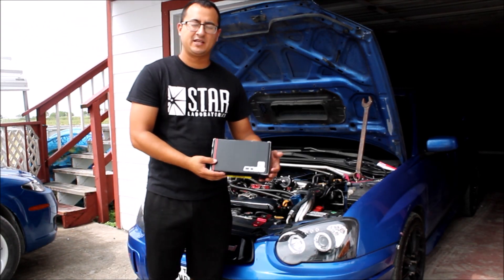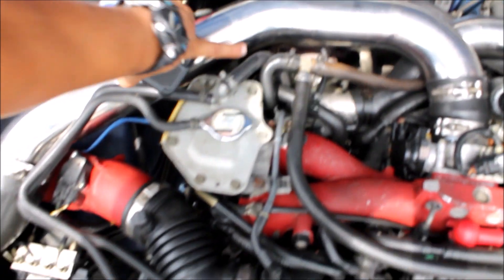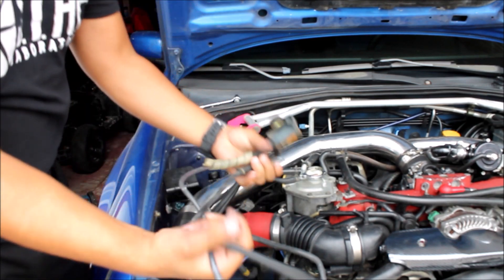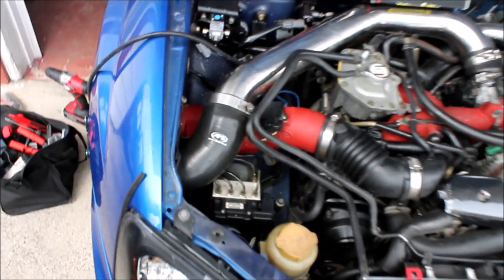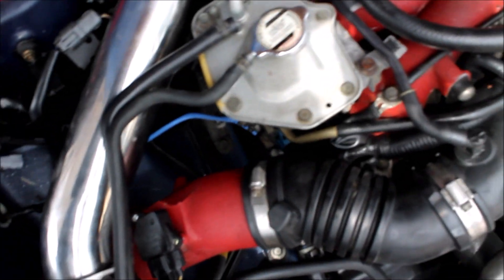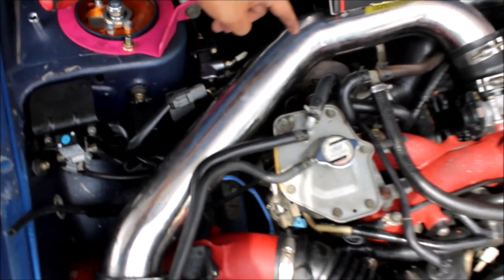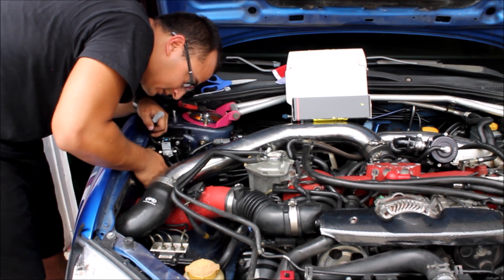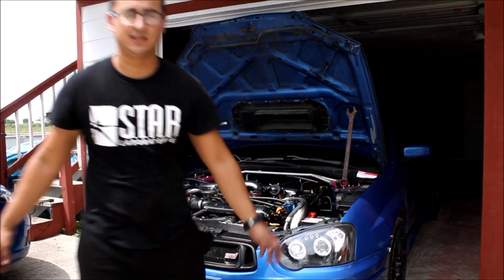COBB 3-PORT ELECTRONIC BOOST CONTROL SOLENOID INSTALL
02-05 WRX and 04-05 STi (P/N 712750)

      1) Remove the cover on the passenger side of the engine bay where the factory boost control solenoid is located.

      2) Unplug the solenoid from the factory wiring harness.

      3) Remove the vacuum lines currently installed on the factory solenoid.

      4) Using a 10mm deep socket, remove the two nuts securing the factory solenoid and remove the solenoid from the car.

      5) Install your new COBB EBCS onto the same studs that the factory solenoid used and tighten the 10mm nuts down  hand tight.

      6) Follow the factory vacuum lines that were removed form the factory solenoid and remove them from where they terminate. One line will tee off into two lines and terminate on a WG nipple and a
          compressor housing  nipple. The other will terminate into your turbo inlet hose. There is a plastic about 4" from your turbo inlet hose where two hoses connect. Remove the hose that is between
          the boost solenoid and the plastic fitting.

      7) Using the supplied 4mm vacuum hose, press one end over the plastic turbo inlet fitting and route the hose back to the COBB solenoid. Cut the vacuum line to an appropriate length and press
           the end of the line onto PORT 1 on the COBB solenoid.

      8) Using the supplied 4mm vacuum hose, press one end over the wastegate nipple and route the hose back to the COBB solenoid. Cut the vacuum line to an appropriate length and press the end

           of the line onto PORT 2 on the COBB solenoid.

      9) Using the supplied 4mm vacuum hose, press one end over the compressor housing nipple and route the hose back to the COBB solenoid. Cut the vacuum line to an appropriate length and

           press the end of the line onto PORT 3 on the COBB solenoid.

      10) Ensure all lines are neatly routed and tucked with no kinks in the line all while being fully seated onto the barbs of the all the connections and secure them with the included 4" zip ties. Trim

             the ends of the ties with scissors.

      11) Go back and tighten the 10mm nuts that secure the COBB solenoid to the vehicle.

      12) Reinstall the lid that covers the solenoid housing.

      13) Enjoy the reduced response time and greater precision of your new COBB EBCS!

            Remember! You MUST properly tune for the installation of a 3-port EBCS. Using an off-the-shelf tune will result in overboosting.